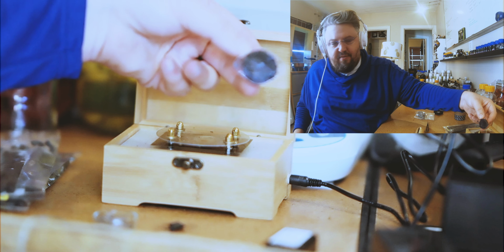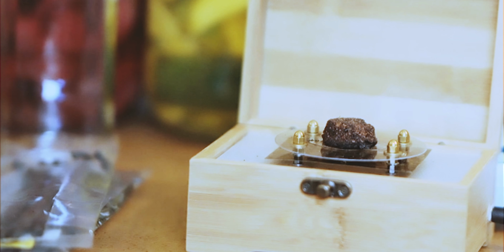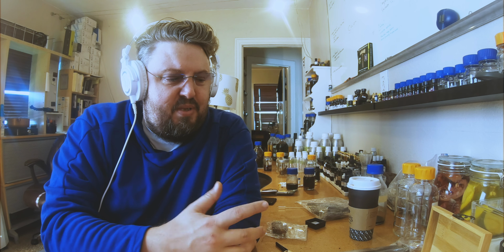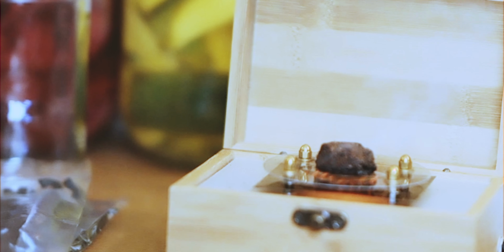Burning Oud & Talking Incense on a subitism burner With Special Pom Copal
This will sale out quick if you're interested.